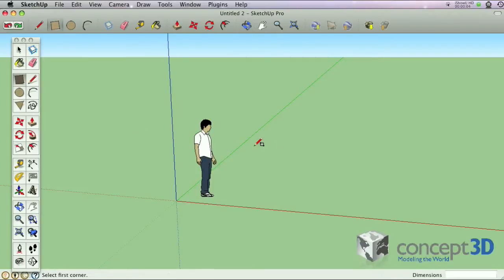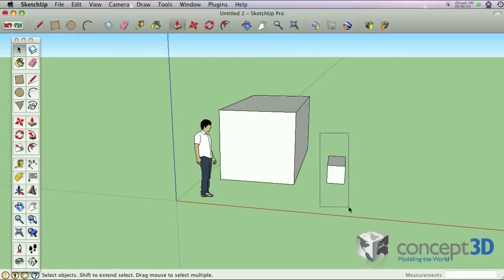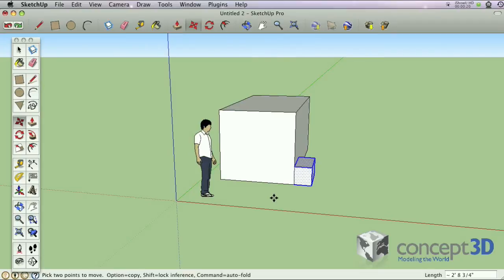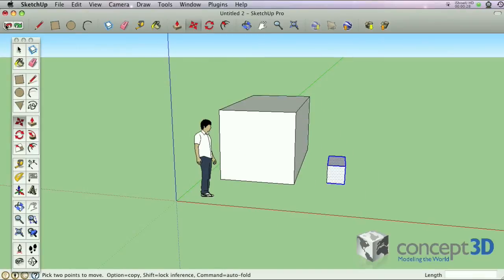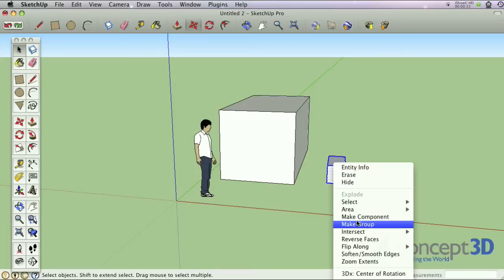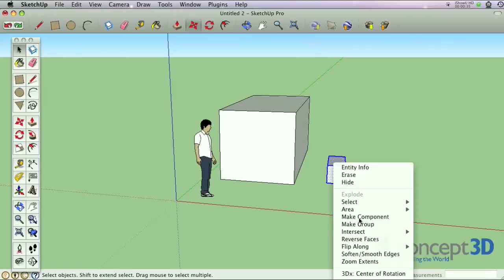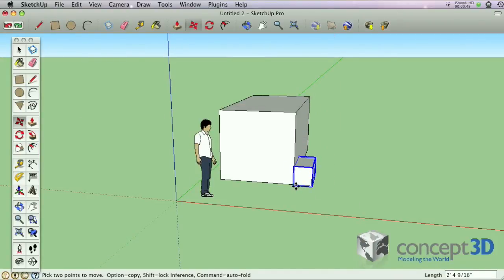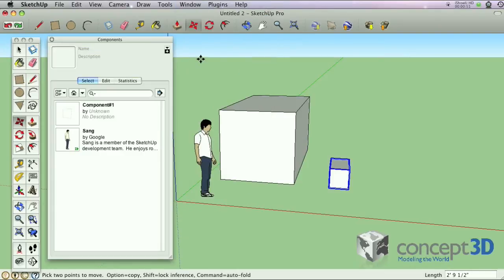SketchUp Tips and Tricks: Geometry Stickyness, Groups, and Components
Geometries in Google SketchUp are sticky.  If geometries such as faces or segments touch exactly, they will fuse or stick together.   If you don't want geometries to stick to one another, you can make them either a group or component by right-clicking and selecting make group or make component.  Grouping just creates a shell that holds and protect geometries.  Components are instances that you can re-use.  You can double click on a group or component to edit it.  Changing one component will change all instances of that component.